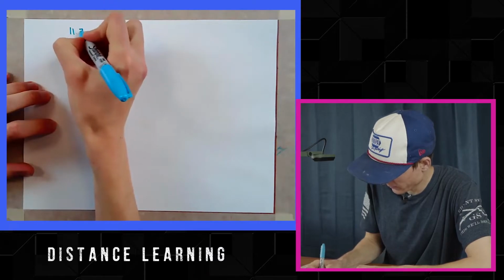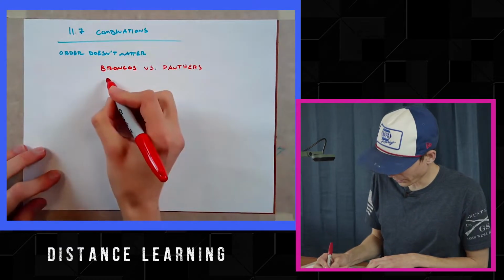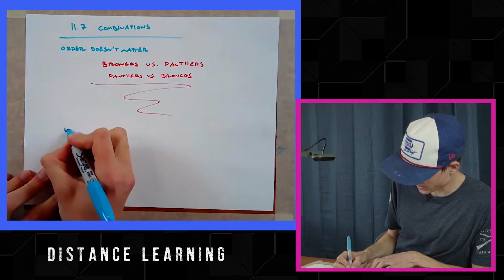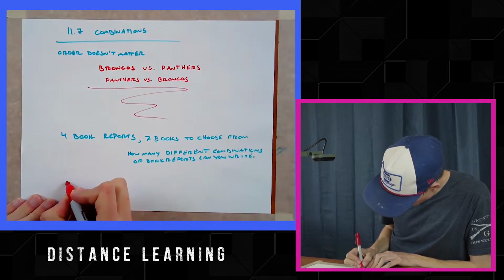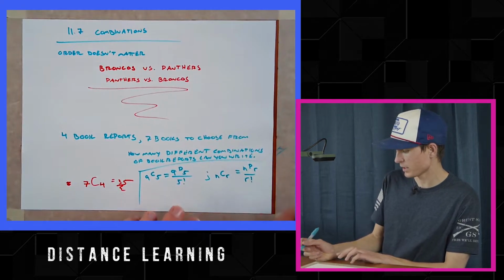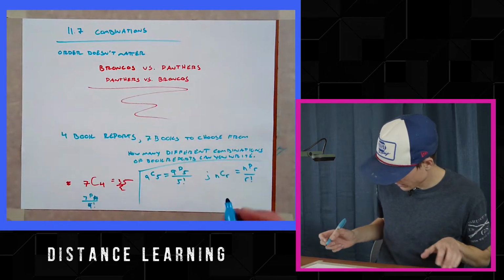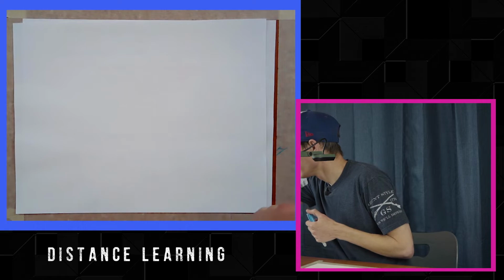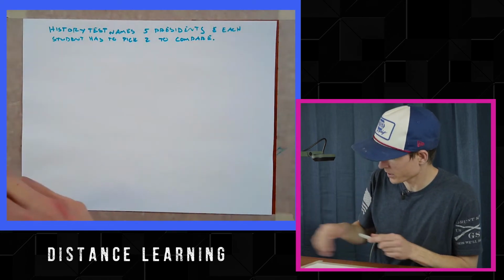11.7 Pre-Algebra: Combinations. . . Where Order Ain't Matter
Math Lesson on how to use combinations to find out how many. . . combinations. . . there are